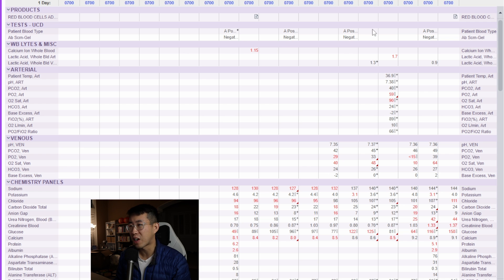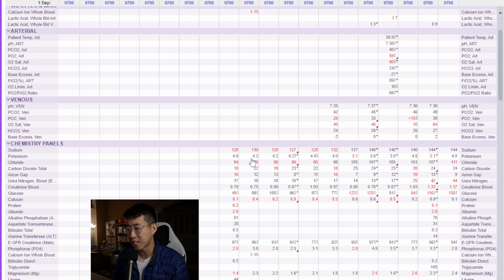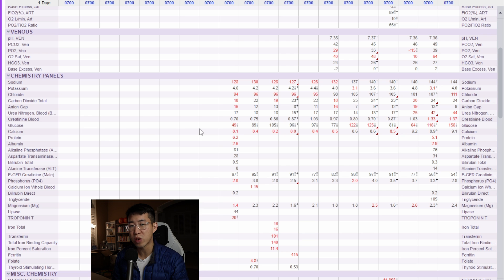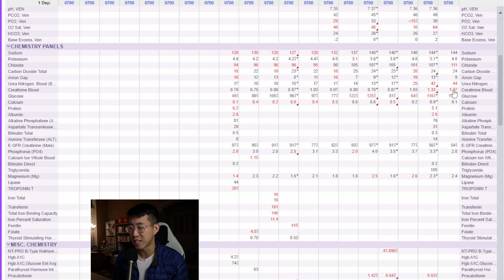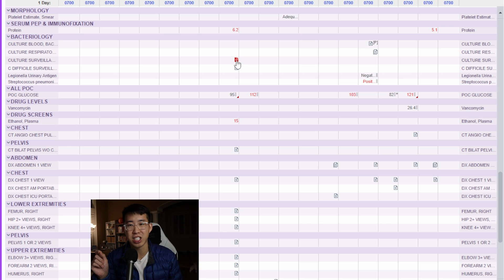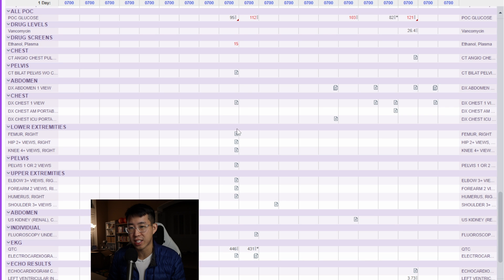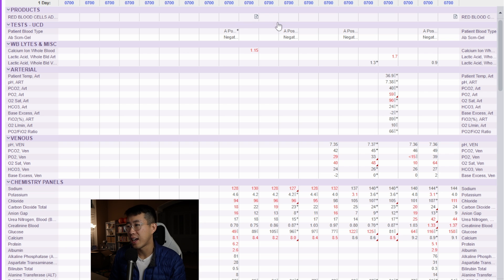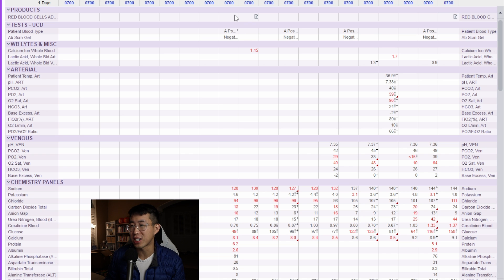New Epic Lab Accordion View! (Better Than Results Review?)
This summary tab I just found is amazing! But is it better than results review? It goes by Lab Accordion or Catch All Accordion in my Epic build. Let's take a look!